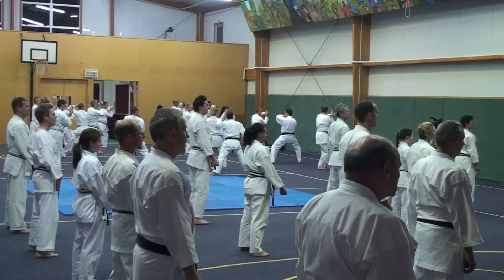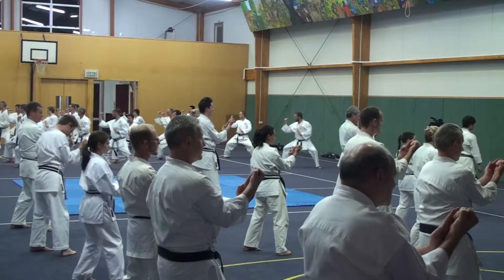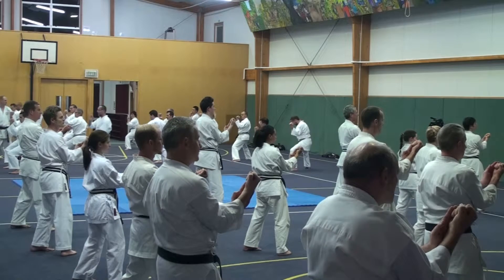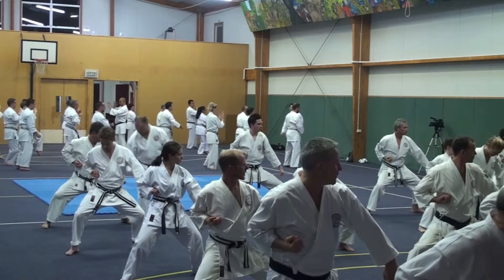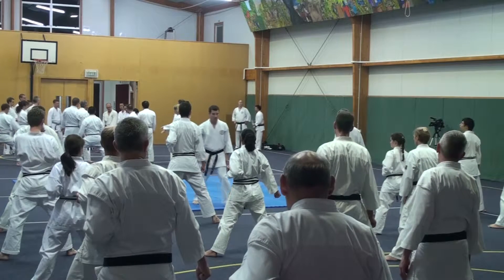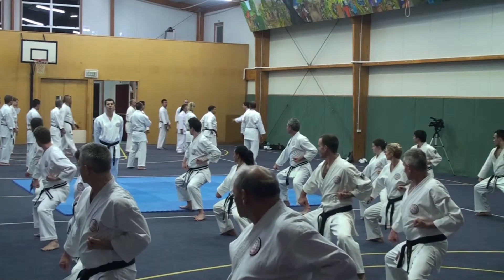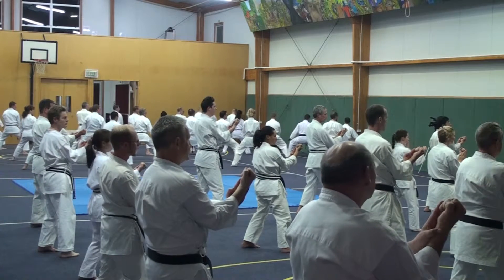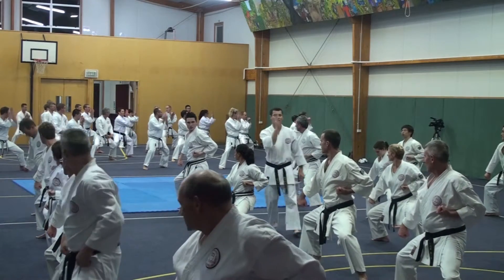gkr inst camp 25 08 2012 sess3 3 seiunchin working sanchin to shiko dachi to sanchin dachi transitio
GKR Karate
2012 Instructor Camp
Carey Christian Camp Park
397 Henderson Valley Road, Henderson

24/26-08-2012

Saturday Night Session

Working on Sanchin dachi to Shiko dachi and back to Sanchin dachi transitions in Seiunchin